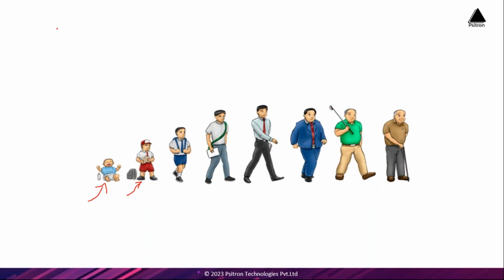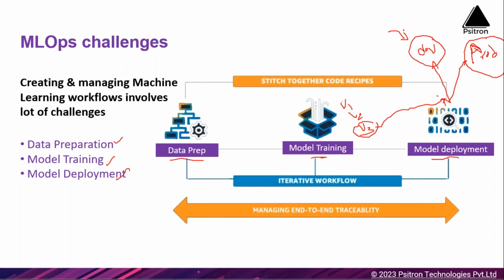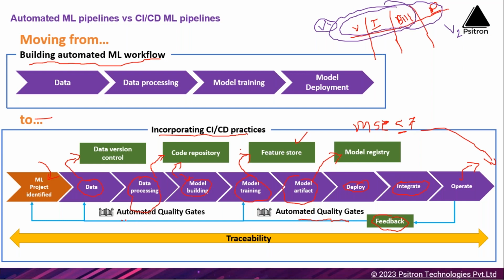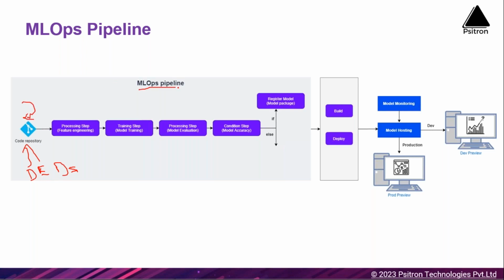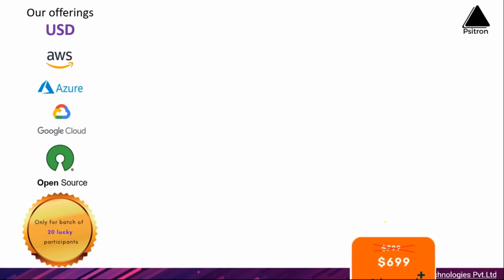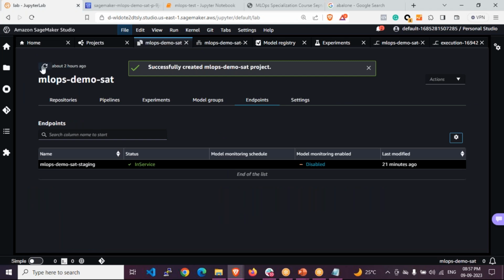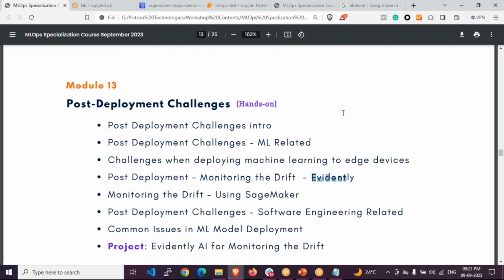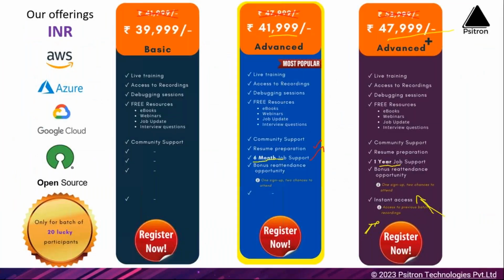MLOps Full Course | Machine Learning Operations | MLOps Training | AWS, Azure, GCP MLOps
Chapter:Chapter:
0:00 - Highlights of this session
19:39 - What is MLOps?
37:30 - What does it take to master MLOps?
1:15:26 - MLOps Live Demo
1:21:48 - MLOps Job Industry
1:25:00 - About MLOps Specialization Course

🔥 MLOps Specialization Course

Learn to Design production-ready ML Pipelines to Build, Train and Deploy your Machine learning models on AWS, Azure, GCP & Open- Source tools.

📈 Key Highlights of course
✔ 70 Hours of Live sessions from Industrial Experts
✔ 50+ Live Hands-on Labs
✔ 5+ Real-time industrial projects
✔ One-on-One debugging with Industry Mentors

▪Introduction to ML and MLOps stages
▪Introduction to Git & CI/CD
▪Docker & Kubernetes Overview
▪Kubernetes Deployment Strategy
▪Introduction to Model Management
▪Feature Store
▪Cloud ML Services 101
▪Kubeflow Intro"
▪Introduction to Model Monitoring
▪Introduction to Automl tools
▪Post-Deployment Challenges

Sarath Kumar
0:00 - Highlights of this session
17:42 - What is MLOps?
34:00 - What it takes to master MLOps?
1:09:56 - MLOps Live Demo
1:16:27 - MLOps Job Industry
1:22:32 - About MLOps Specialization Course

🔥 MLOps Specialization Course

▪Docker & Kubernetes Overview
▪Kubernetes Deployment Strategy
▪Feature Store
▪Kubeflow Intro"
▪Post-Deployment Challenges